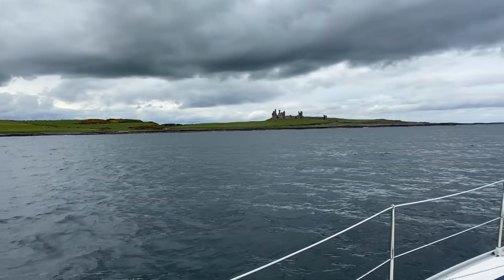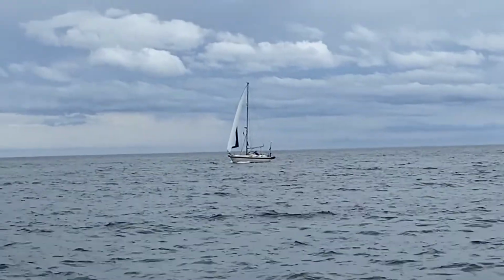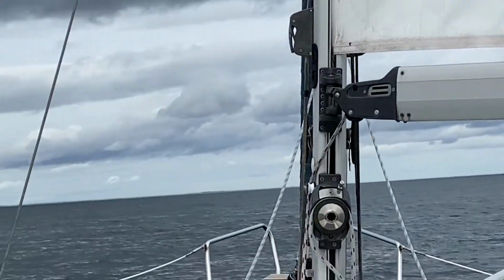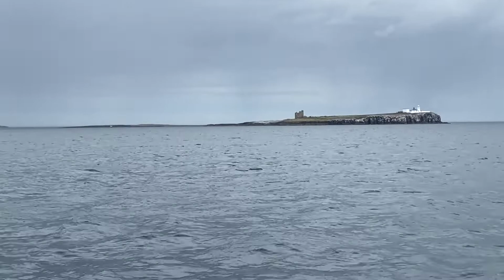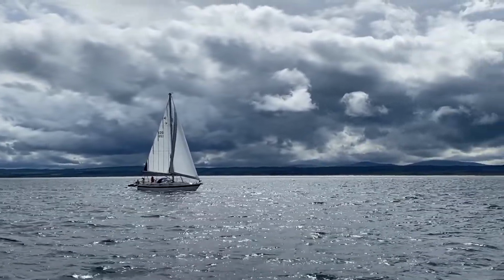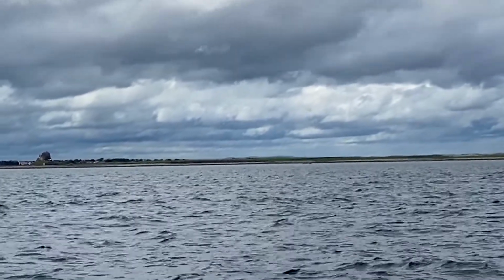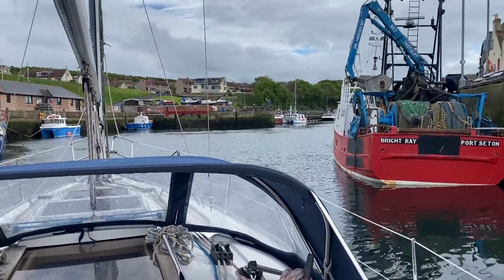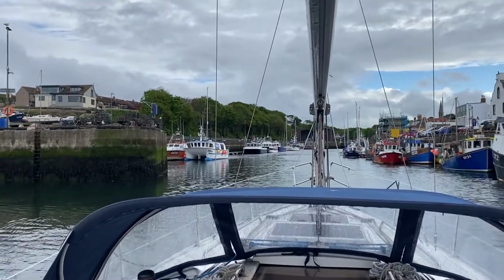From the Tyne to Scotland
We sail (mostly) from Royal Quays marina near the mouth of the Tyne northwards past the Farne Islands and across the border into Scotland. Our first stop in Scotland is at Eyemouth.